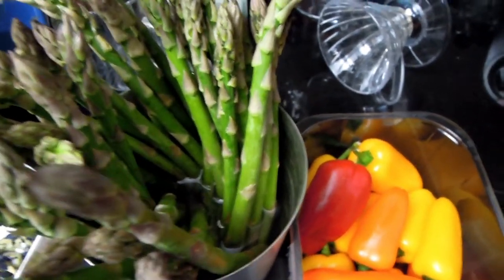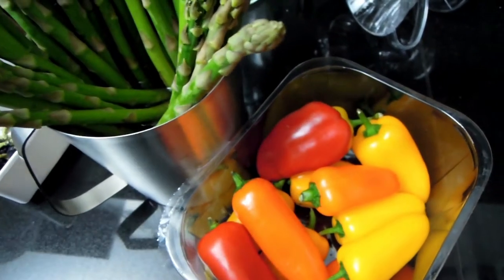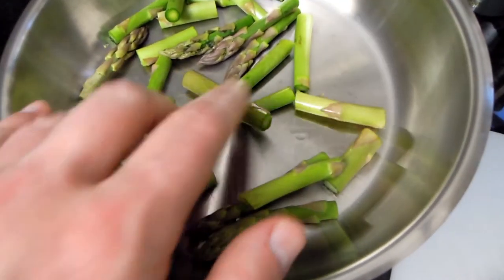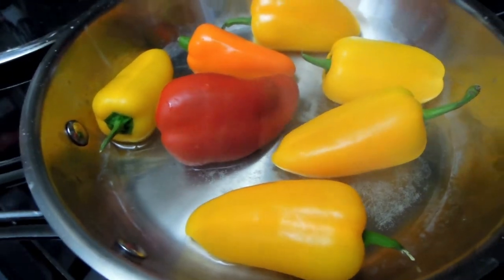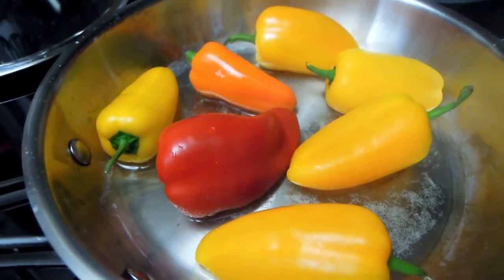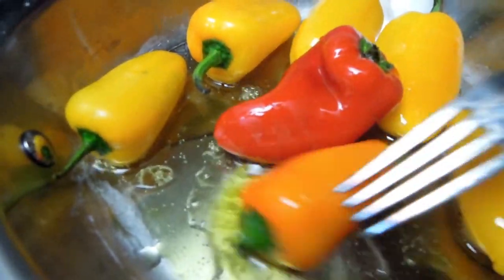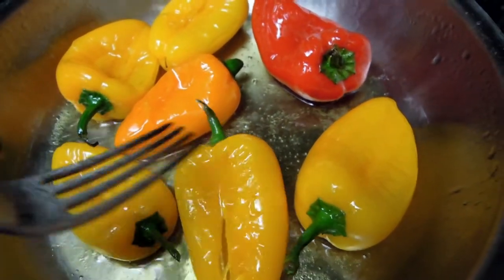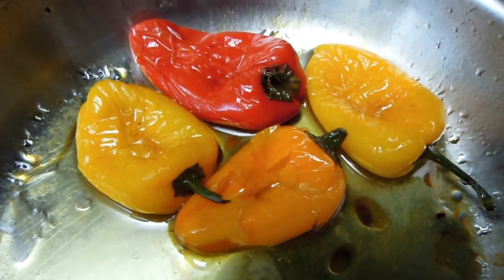Grilled Padron Peppers, tricks on how to keep Asparagus fresh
. International Cuisine Cookery and Housekeeping Books

Fine Teas from Around the World

My Favourite Artisam Perfume Makers